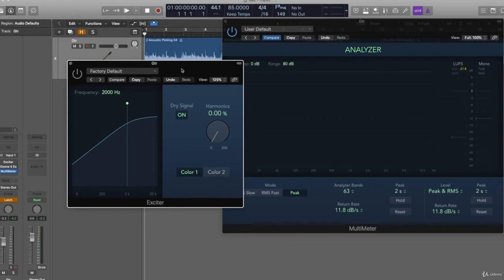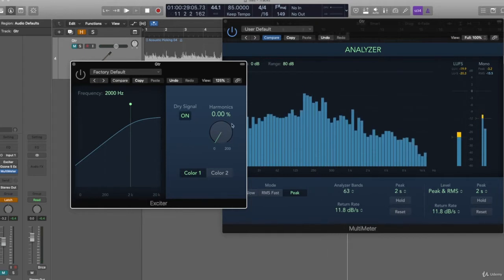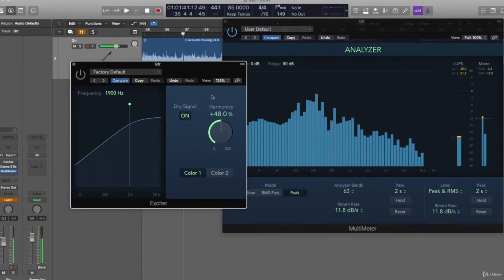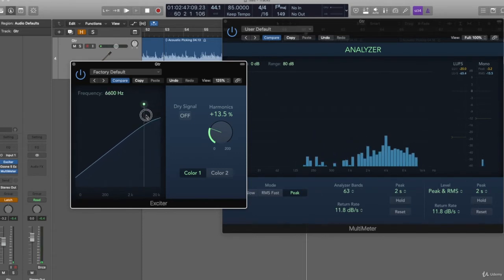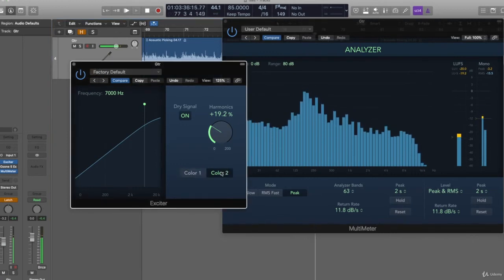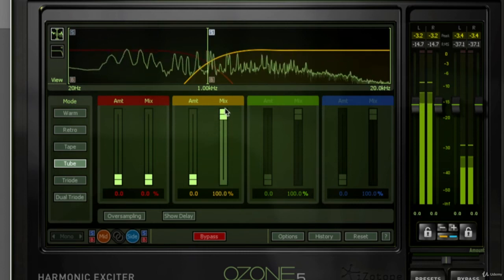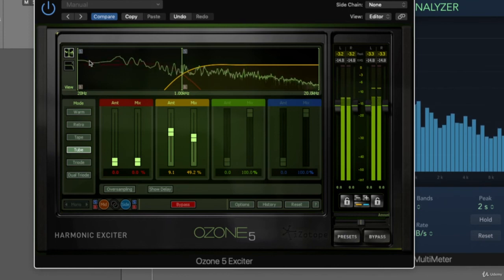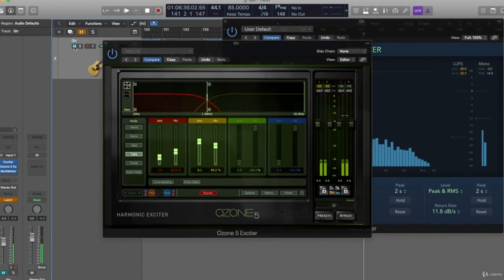How to use audio enhancers (exciters)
This video shows the practical part of the explanation about enhancers. Enhancers are important audio processors that can help you make your sound brighter and clearer.

If you want to learn more about audio processors, please check my online course